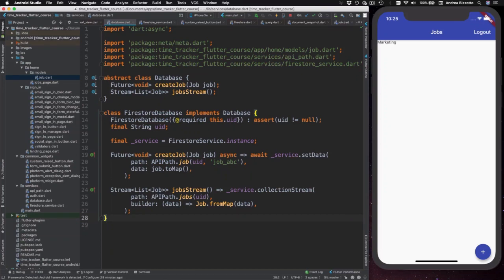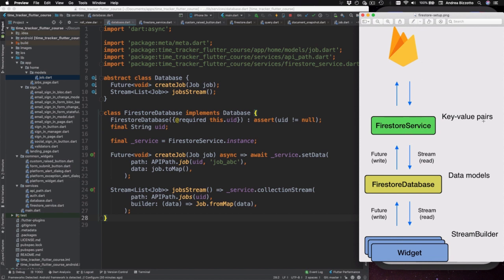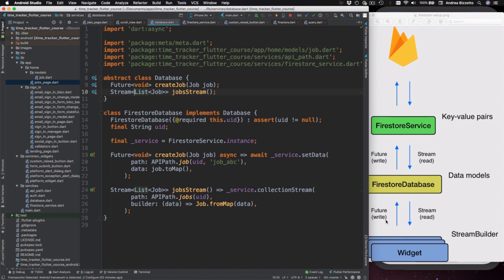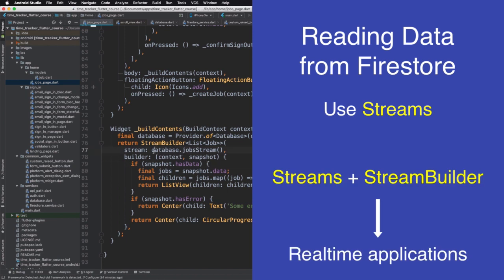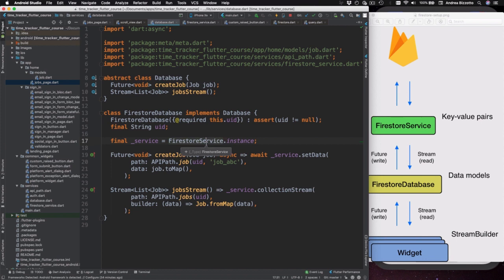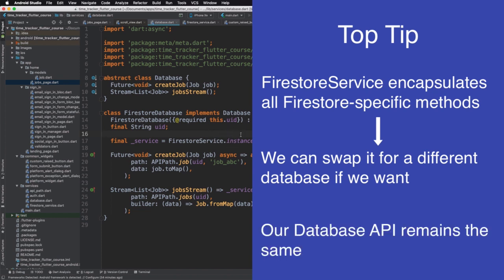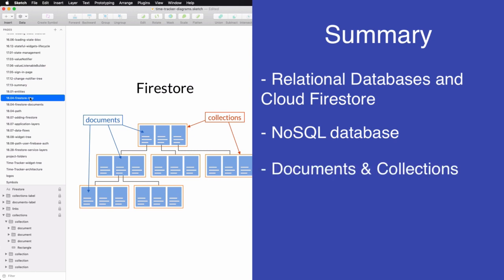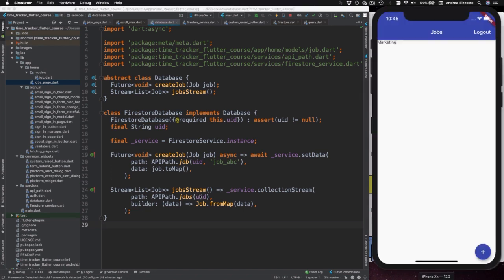304 Wrap up on Cloud Firestore